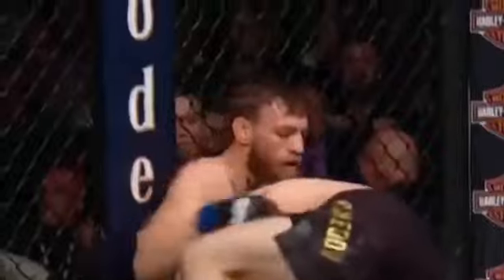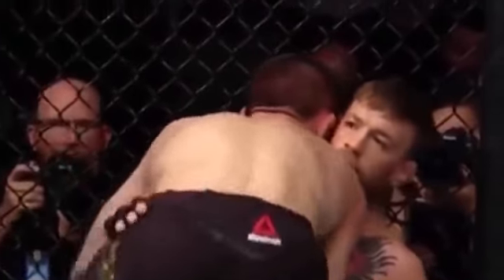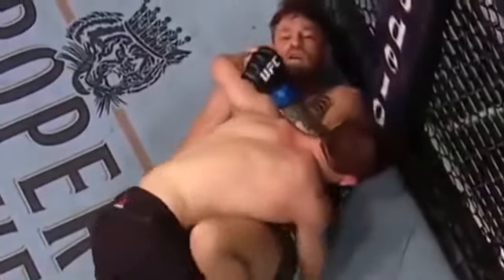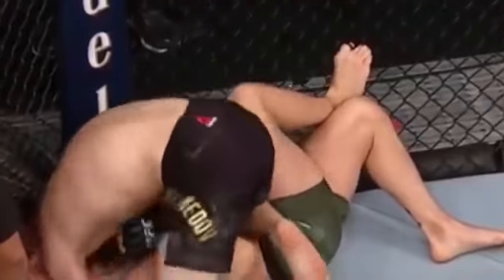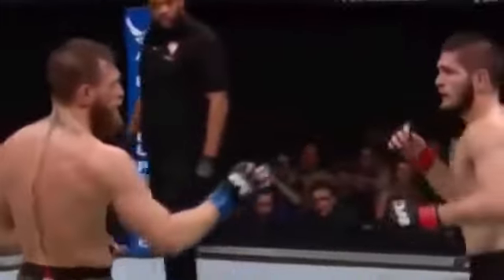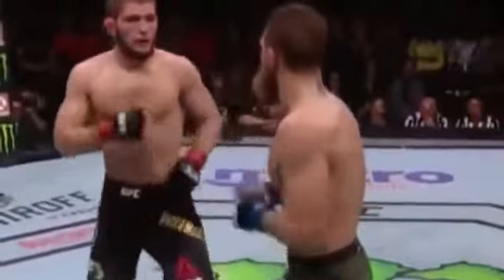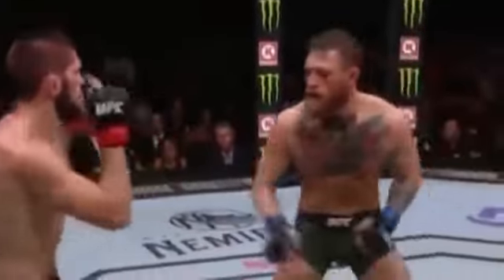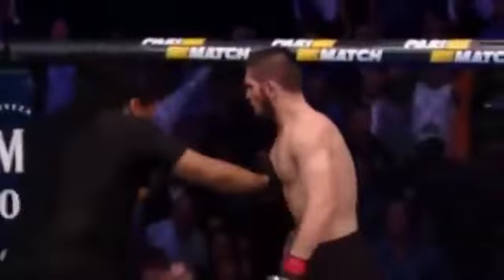Conor McGregor vs Khabib Nurmagomedov Full Video